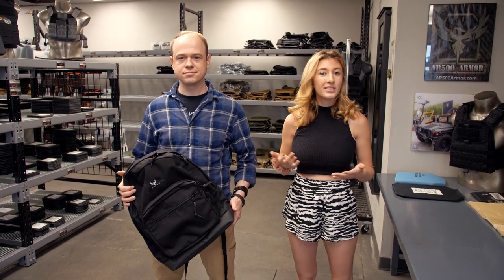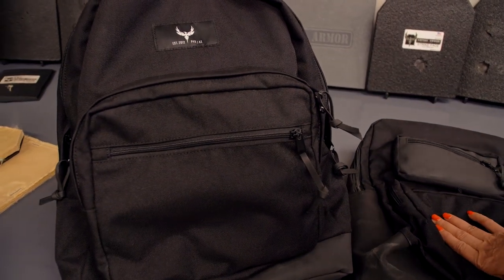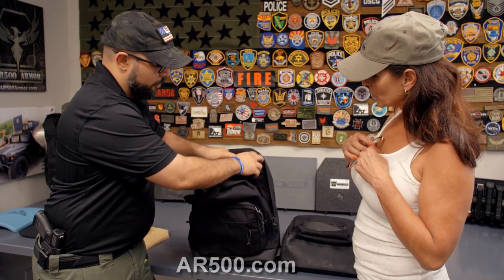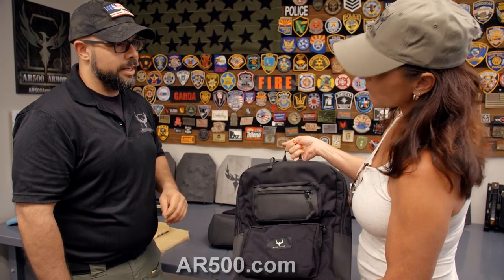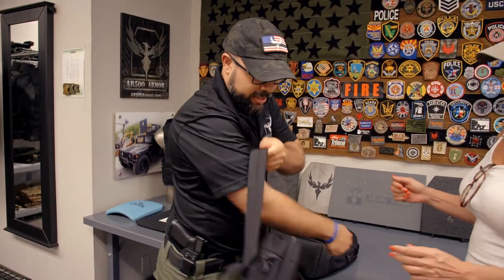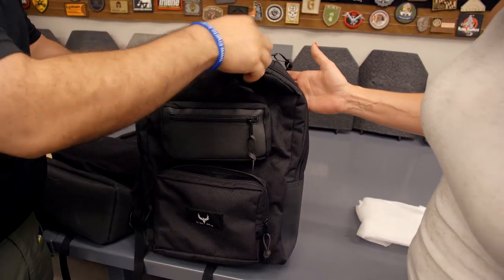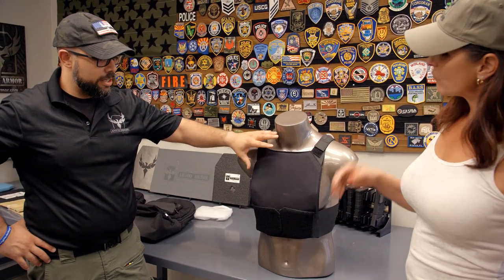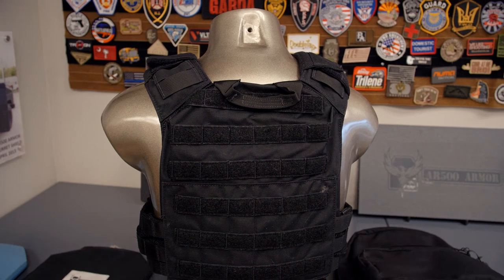Up Armored Backpack from AR500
Tell them Hot Brass sent you, Thanks
 We went to AR500 to check out their Armored Backpacks